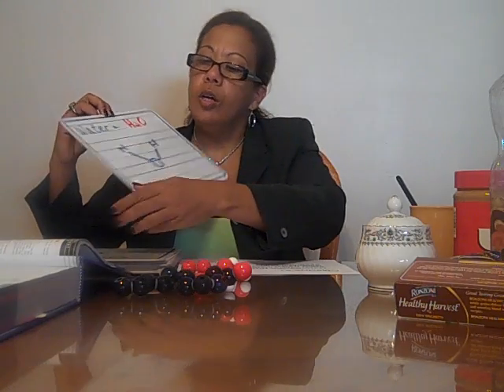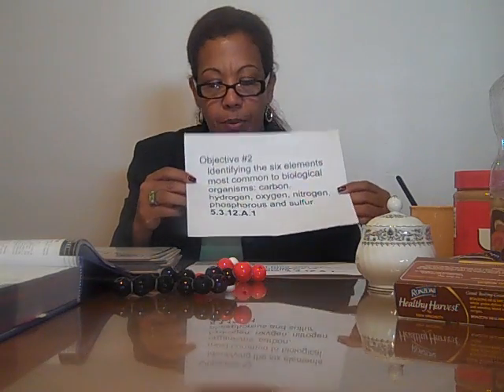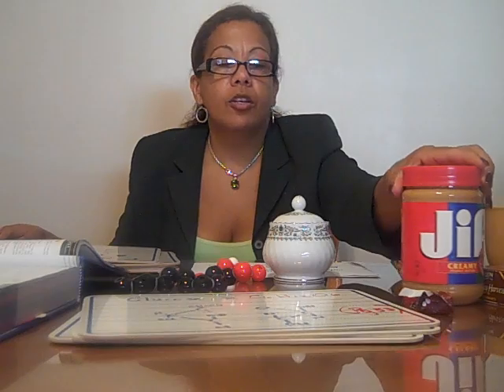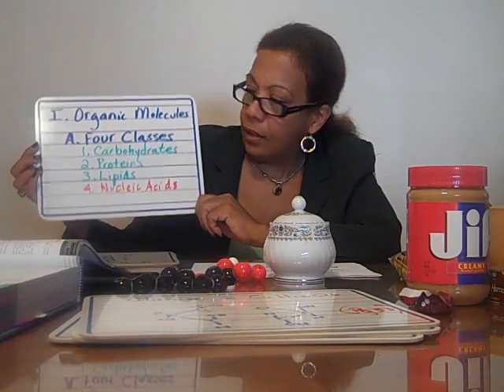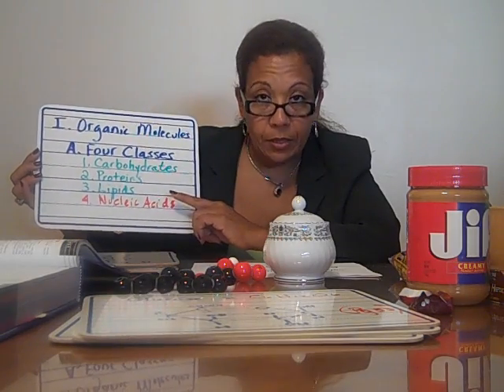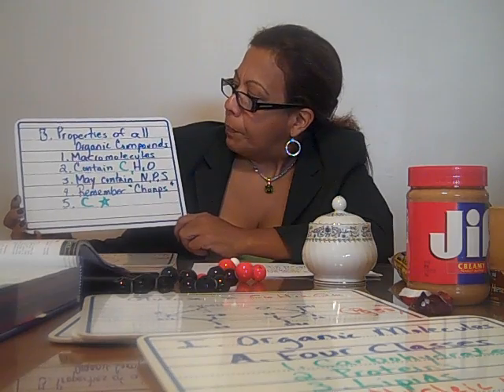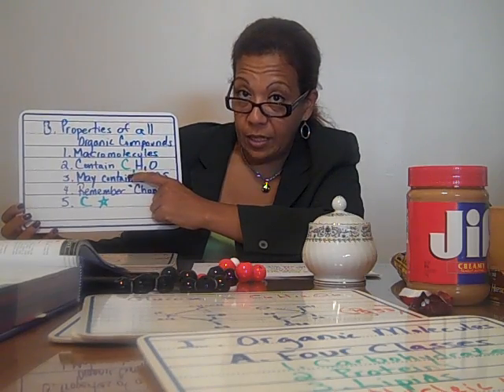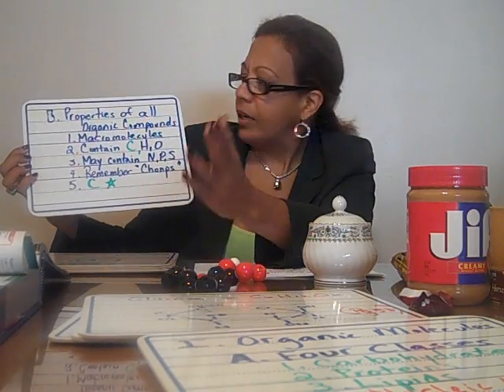Bio Lecture 1 Part 2